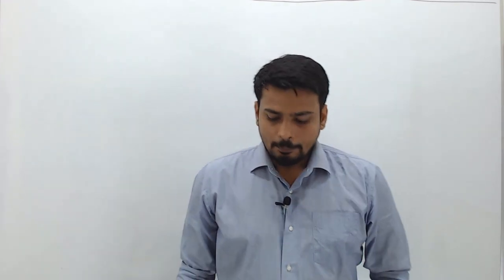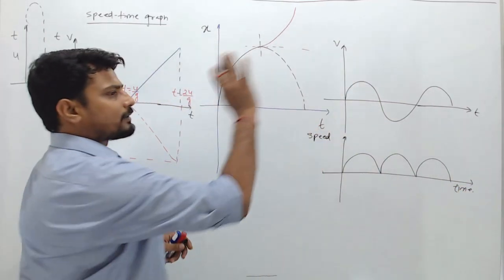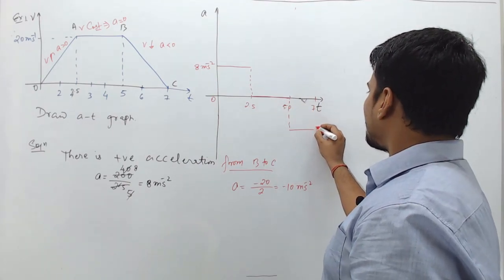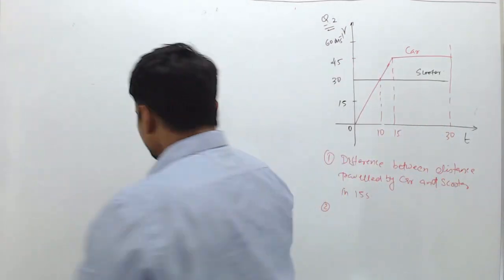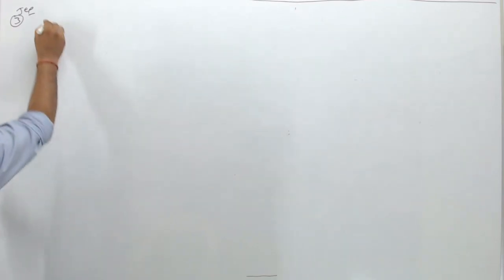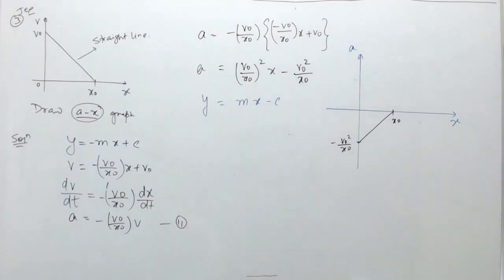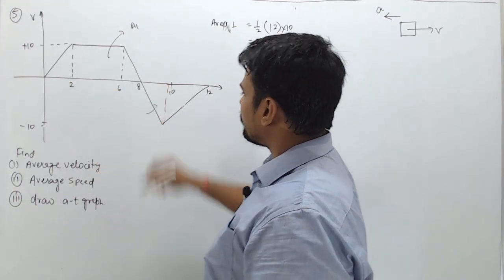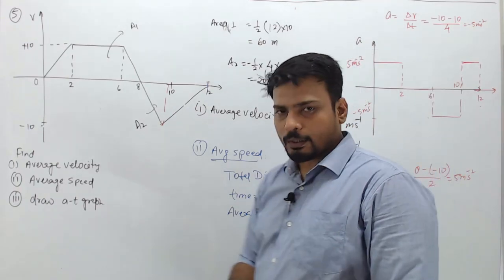Kinematics L-08|Class 11| Graph problems|| Motion in Straight Line| Physics Safari||AK Sir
JEE: Kinematics L- 08 || Graph Problems Physics class 11- Motion in straight line| Physics Safari- AK Sir

📌 00:00 Intro
📌 01:05 Speed time graph
📌 06:33 Example 1
📌 11:53 Example 2
📌 21:40 Jee Question

graph of motion in straight line,
graphs of motion in straight line class 11,
distance time graph,
x-t graph, v-t graph, a-t graph,
problem on graph for jee,
Physics Safari,
AK sir,
Lecture in English,
Jee Physics,